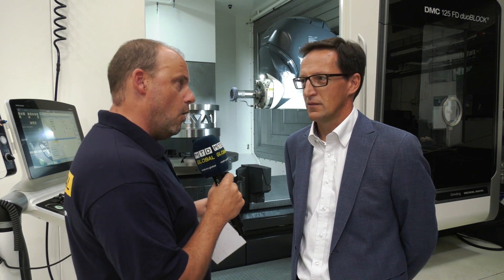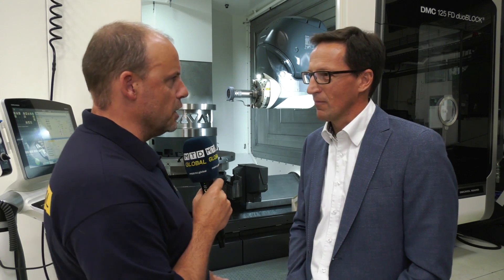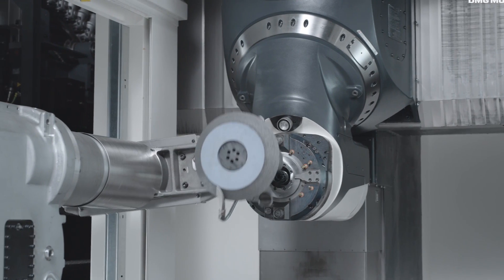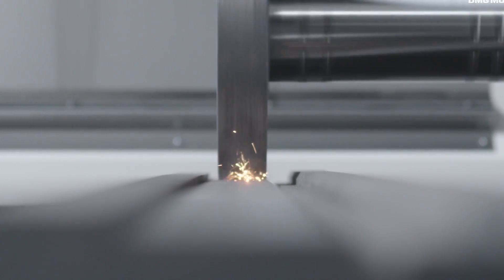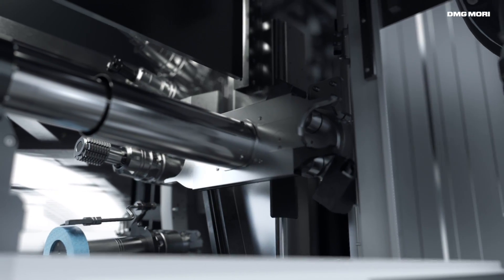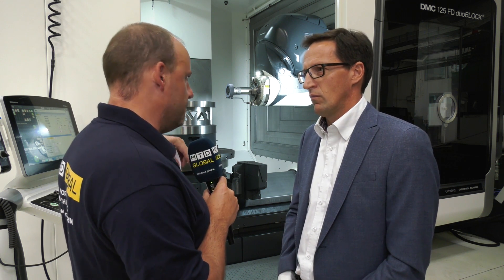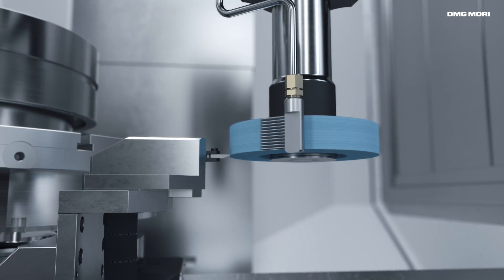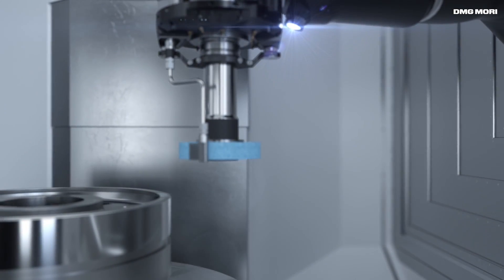Grinding now on a universal 5 axis mill turn machine from DMG MORI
This machine is something else, incorporating 3 technologies into one machine. In a previous life it was standard to move parts around the machine shop for different operations. DMG MORI make this happen on one machine, this machine turns. mills and now grinds as well.